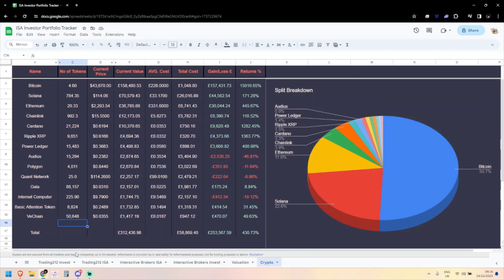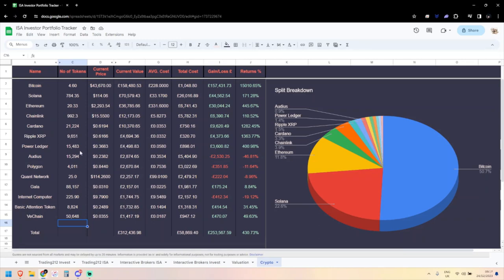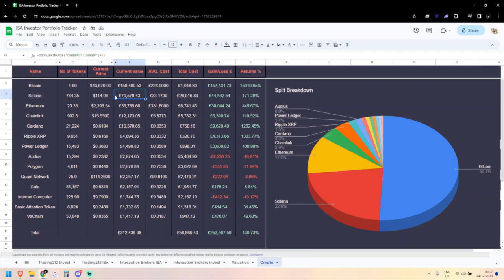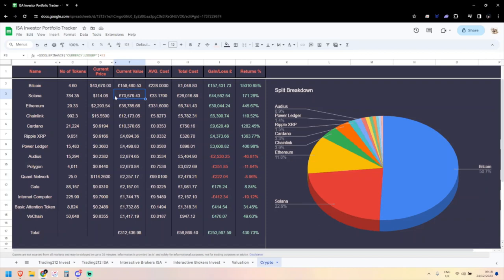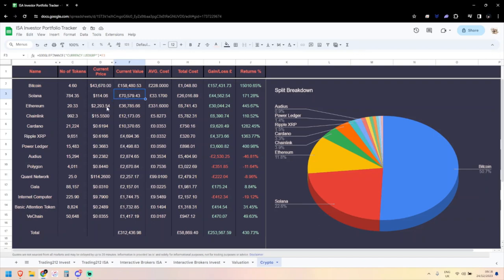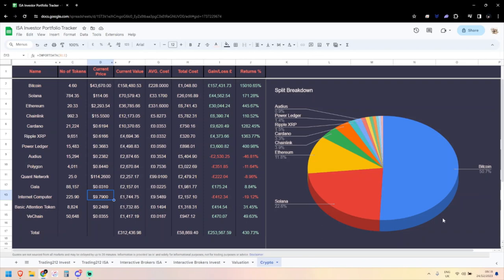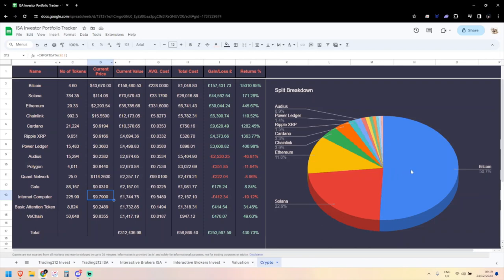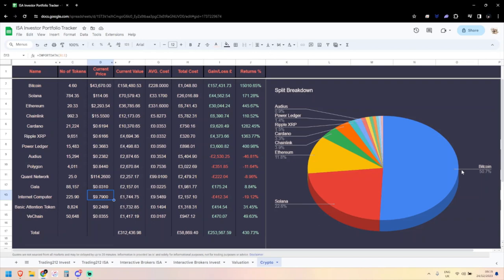Cryptocurrency Portfolio / Bitcoin Episode 181 £312,000 (24/12/2023)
This is my Bitcoin and Cryptocurrency portfolio Episode 181 Solana absolutely roaring, but I'm waiting for the NFTs.

If you interested in more traditional investing why not check out my stocks and shares portfolio series